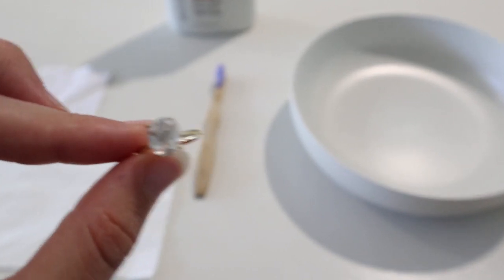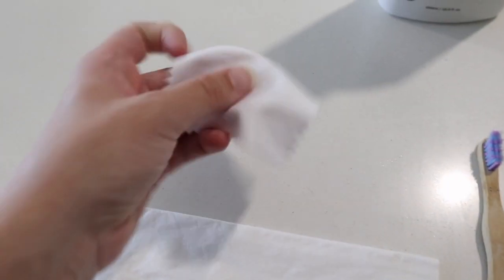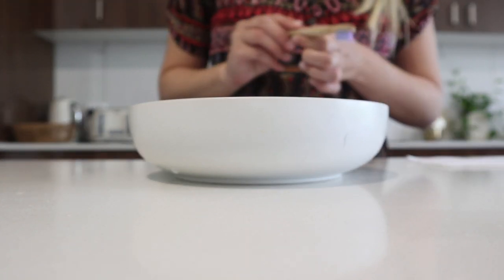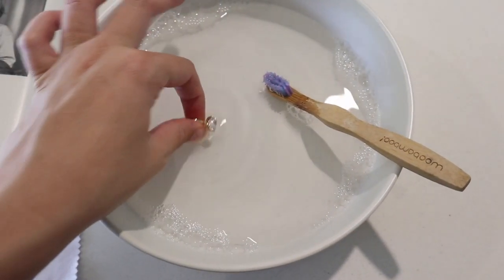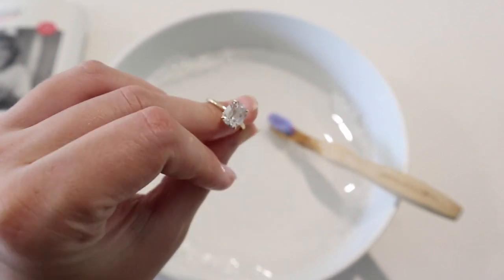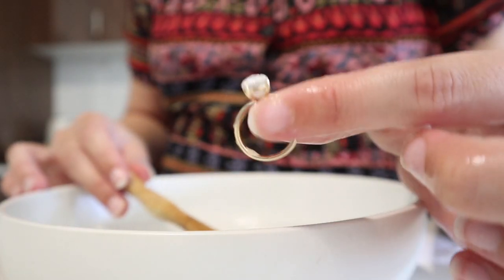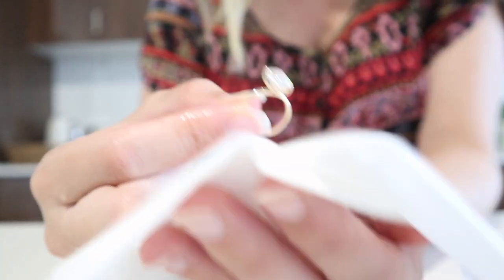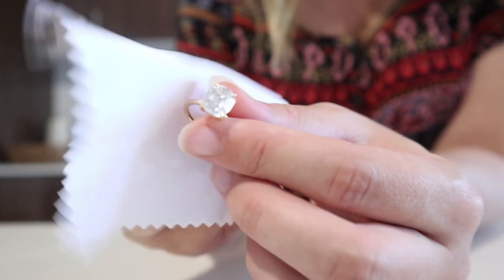HOW TO CLEAN YOUR MOISSANITE RING AT HOME | FAST & NATURAL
♡ CLEANING MUST HAVES: ♡

Laundry Powder

Laundry Liquid

Dishwash Liquid

Lemon Rinse Aid

Dishwasher Tablets

Bicarbonate Soda

Vinegar White

Apple Cider Vinegar

Microfibre Cloth

Dishwand Soap Dispenser

Glass Spray Bottle

Dyson V7

♡ ESSENTIAL OILS: ♡

ECO. Aroma Lavender

ECO. Aroma Lemon

ECO. Aroma Rosemary

ECO. Aroma Sinus Clear

ECO. Aroma Calm & Destress Blend

ECO Aroma. Womens Blend

ECO. Aroma Beginner Kit

$20 off your next Eco Aroma Essential oils shop

Want access to content creator resources? Tube Buddy helps you manage, optimise and grow your channel. A program that I have been using for a few years now to maximise my channel potential. Here is a special link to get you started!

 10-15 Drops of Essential oil 1/2 water 1/2 vinegar

 ♡ABOUT ME♡
I like to think of myself as a mumpreneur, you could definitely say I load my plate up. But ‘hey’ isn’t life a juggle. I have a beautiful little boy named ‘Theodore’, who is the most sweetest compassionate little person. Luca and I are expecting a sweet little baby together. And we can’t forget about our fur babies, we have two gorgeous chihuahua’s ‘Perni & Fluffy-Steve), they sneak in snuggles at night time! I love doing youtube, it’s a creative outlet for me, since I stopped dancing. I also run a little  business in newborn & family photography.